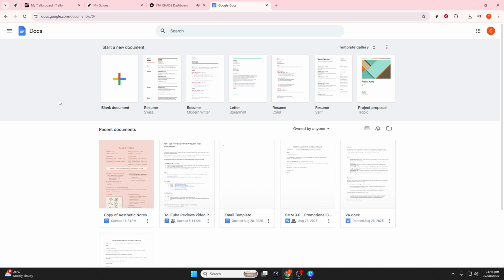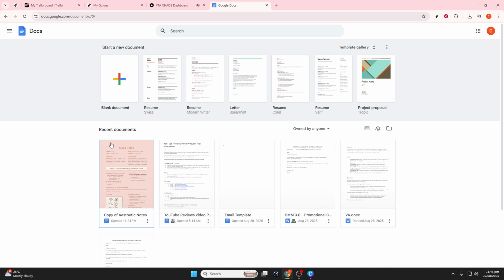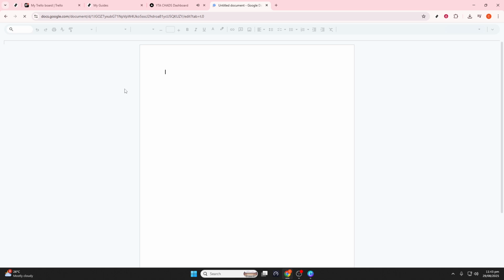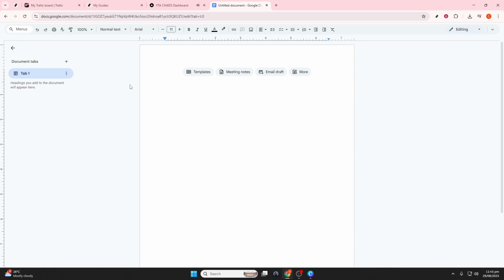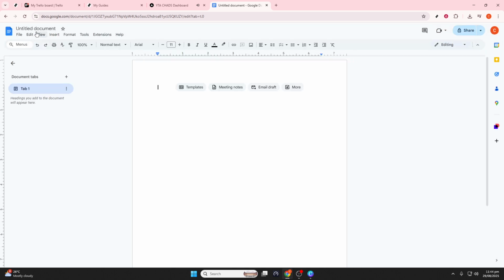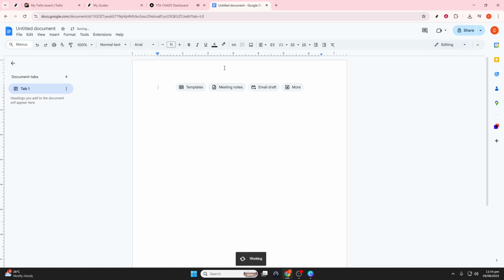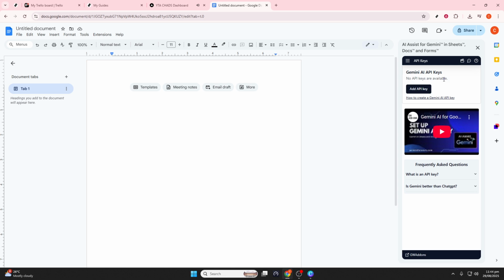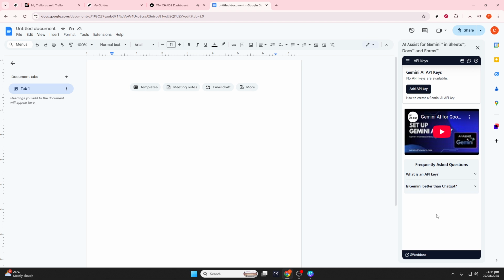How To Activate Google Help Me Write In Gmail And Google Docs For Free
Want to use AI to write faster and smarter? Learn how to activate Google’s “Help Me Write” feature in Gmail and Google Docs for free. This step-by-step guide explains how to turn on the tool, access it on your devices, and use it to draft emails, documents, and professional content effortlessly. Discover how “Help Me Write” can improve grammar, rephrase sentences, and generate ideas to save you time and boost productivity. Perfect for students, professionals, and business owners who want to write with clarity and confidence using Google’s built-in AI writing assistant.